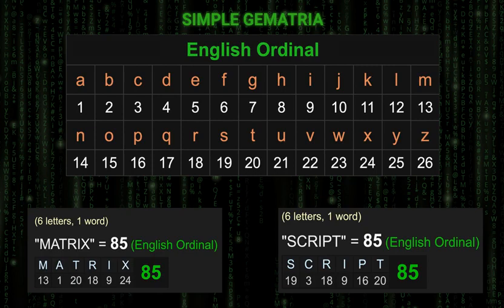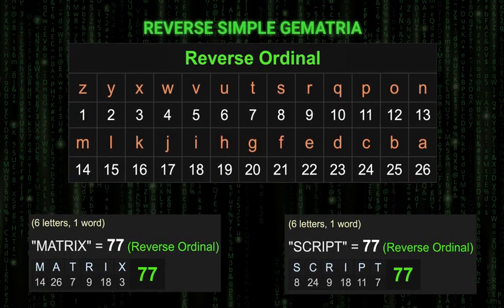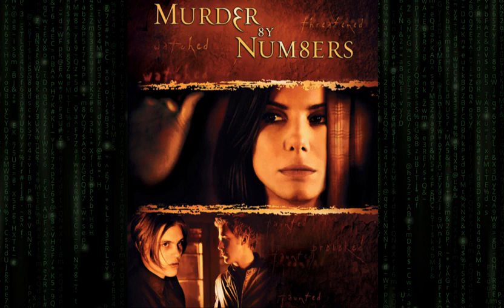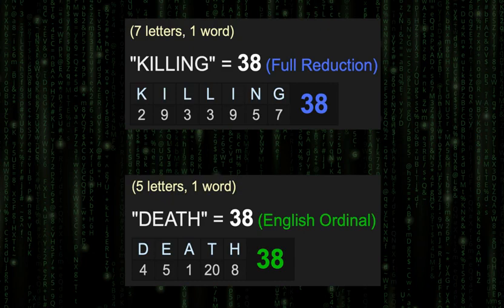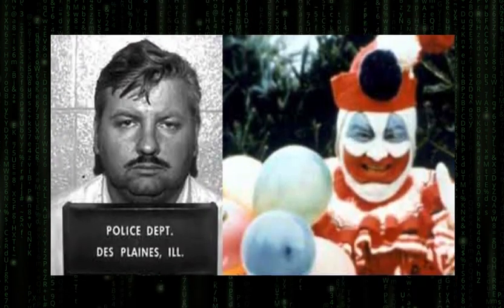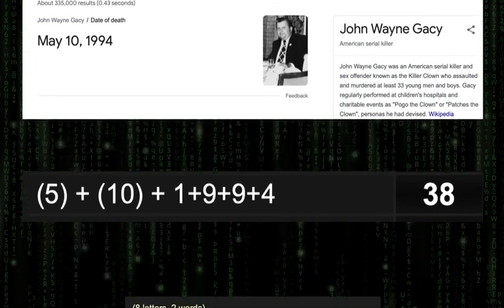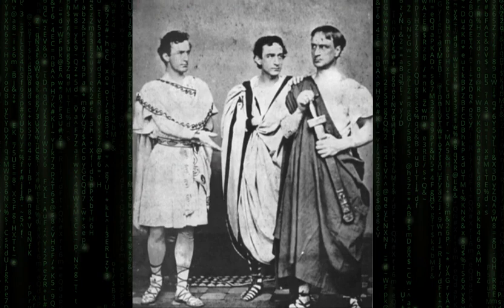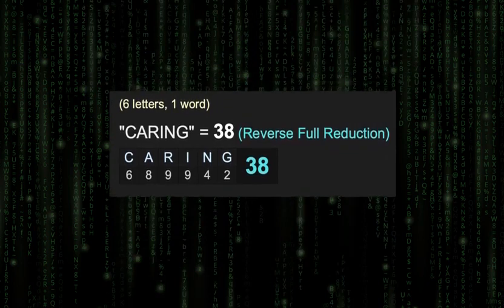The Truth Codes - An Introduction to Gematria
From Rambo's Former Channel

(Note: I've uploaded these due to the recent closure of the original channel. I am not Rambo but an admirer of the work who happened to archive only a mere handful of the content)